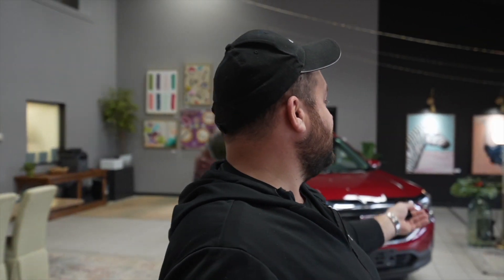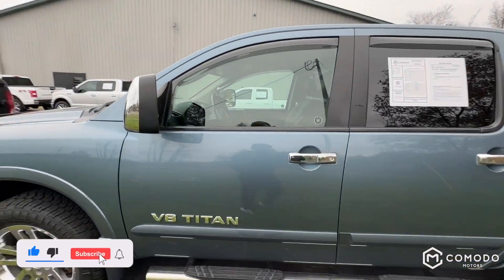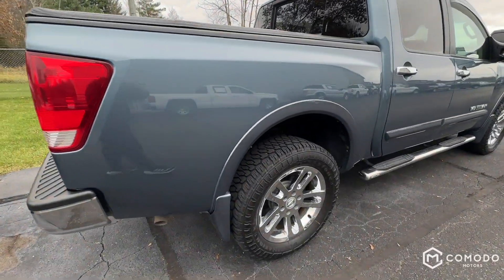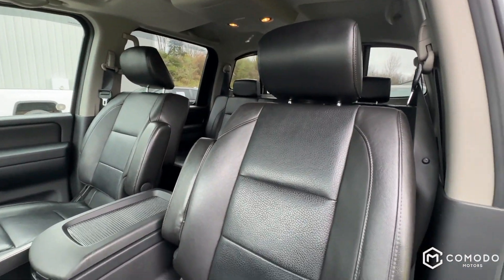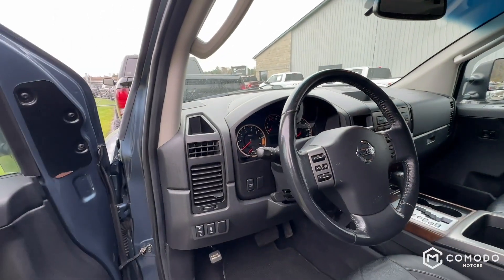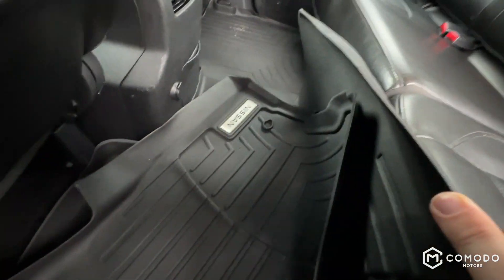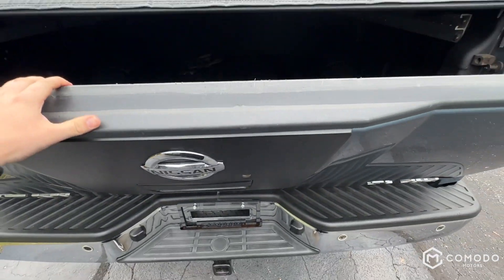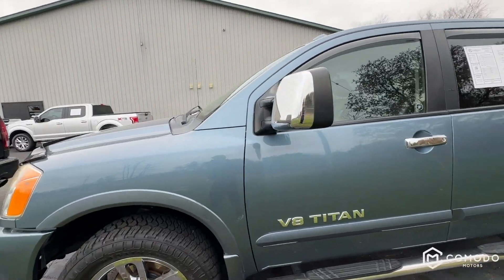2011 Nissan Titan SL